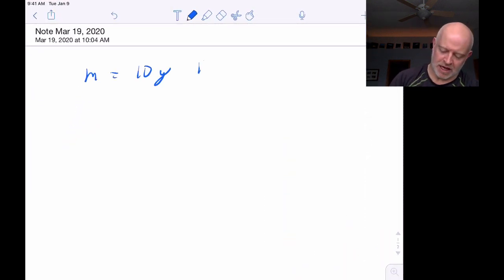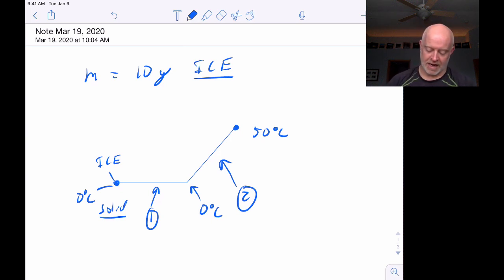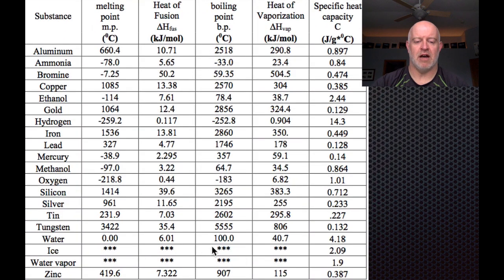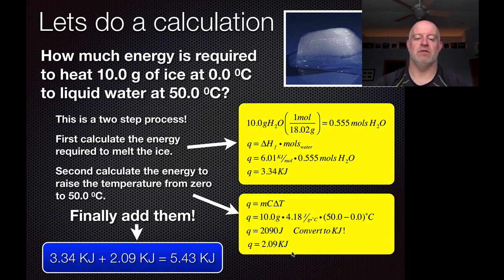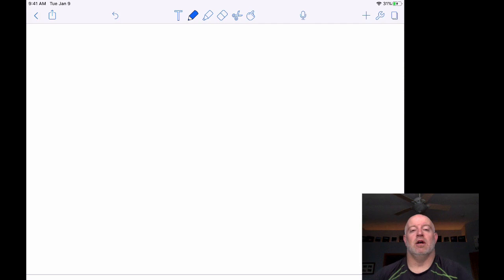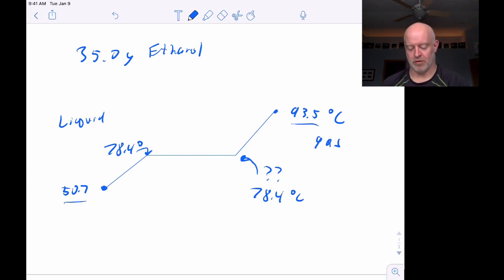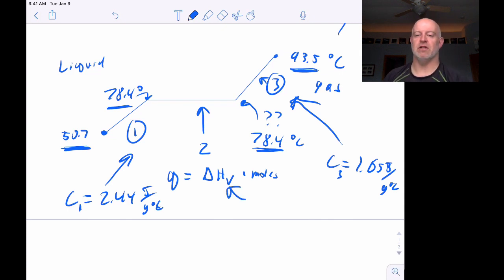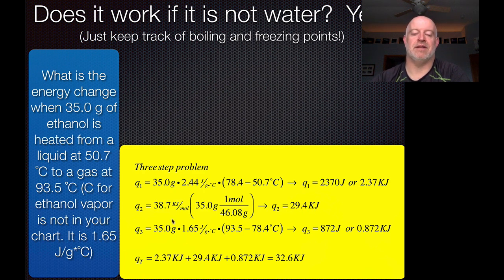Heating Curve Math Practice 1